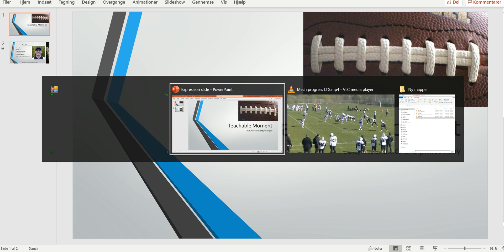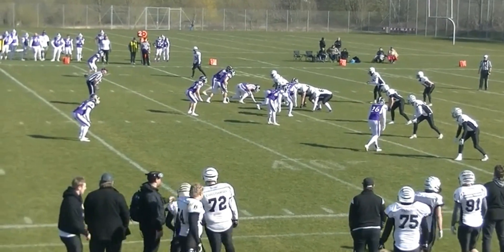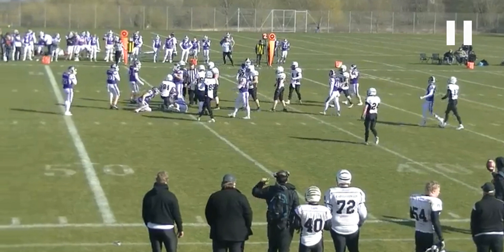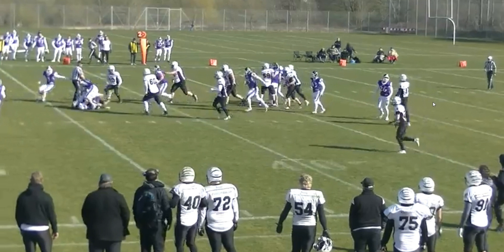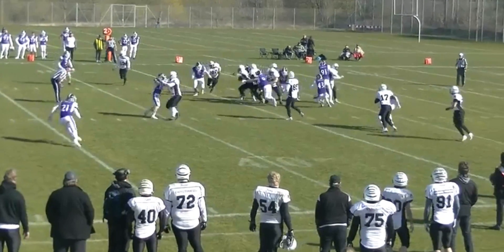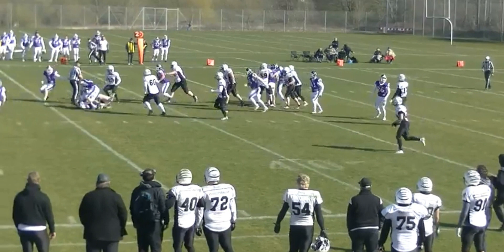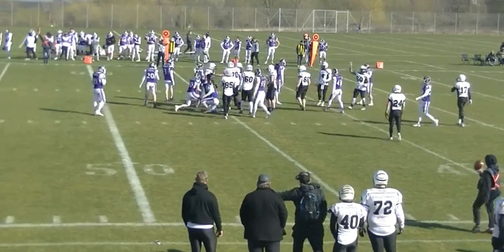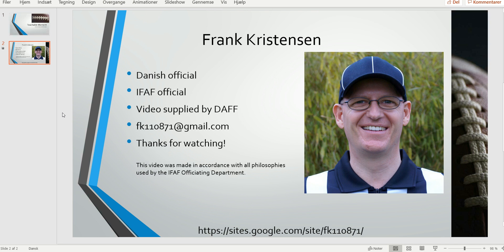Forward progress and the line to gain TM 226 20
Forward progress and the LTG